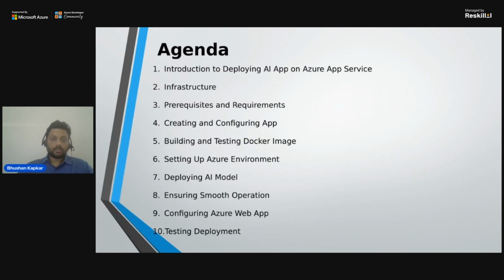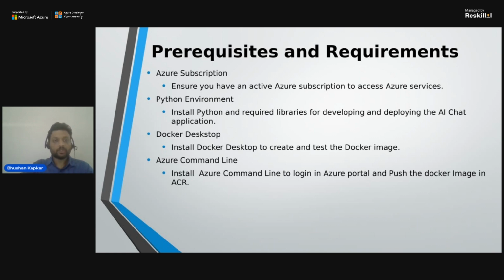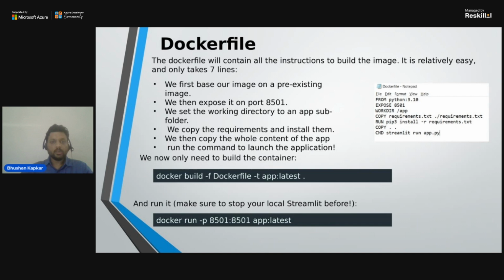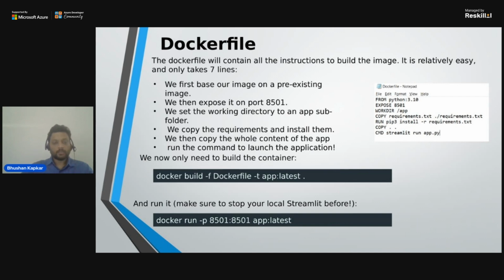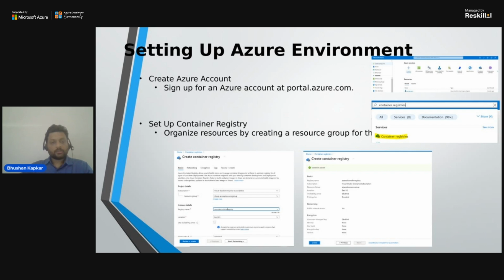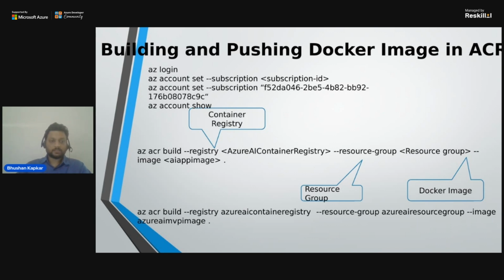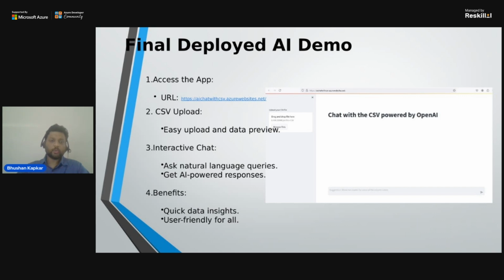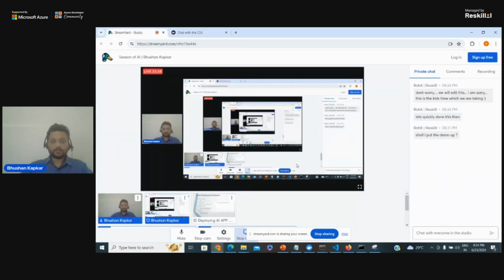AI Deployment with Azure Container Registry and Web App | Season of AI | Bhushan Kapkar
Learn how to deploy AI models effortlessly using Azure Container Registry and Web App. Bhushan Kapkar walks you through the process to ensure smooth AI deployment in the cloud.